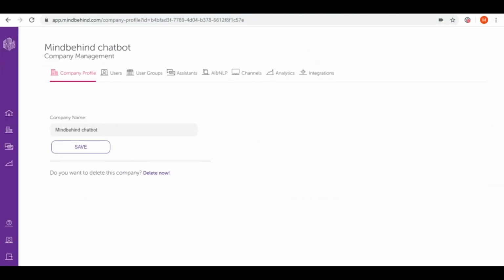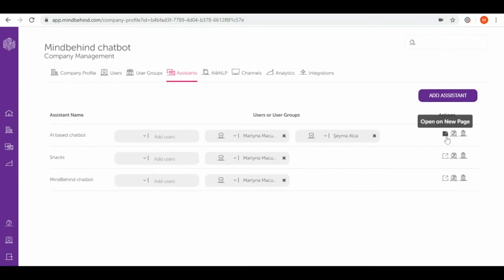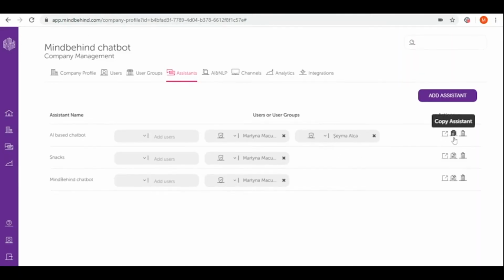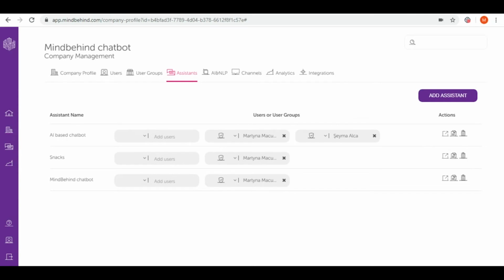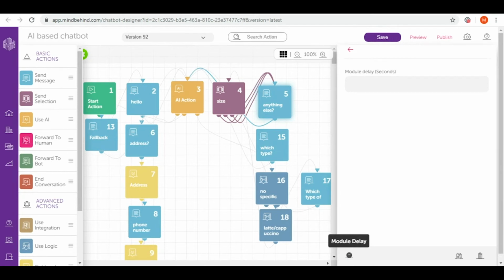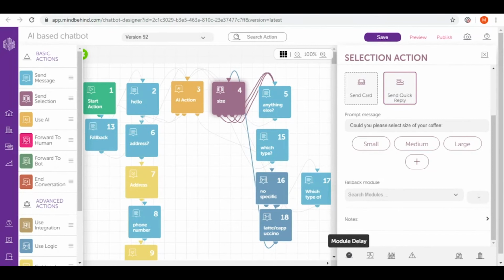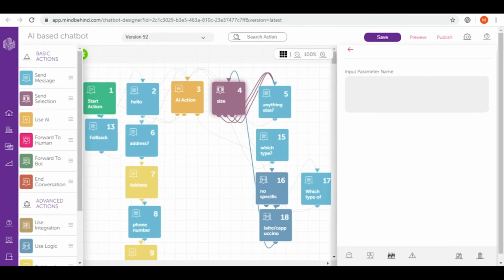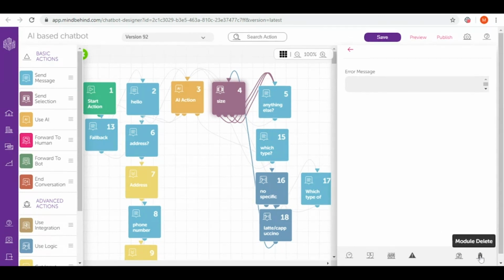Beginner course 03 Important Notes to personalize UX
Your chatbot is ready to publish? Hold on and learn how to personalize your user experience! Check some tricks that we have prepared for you.